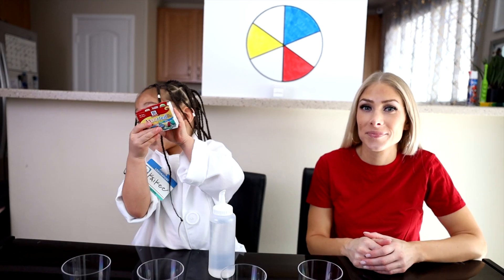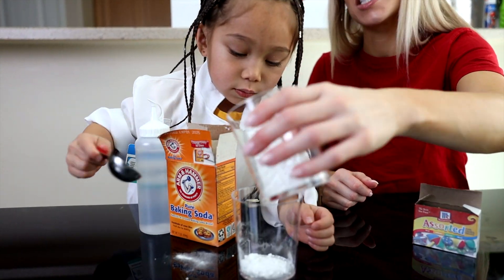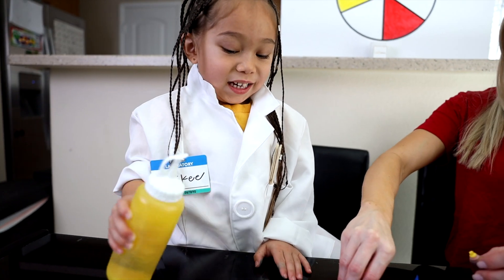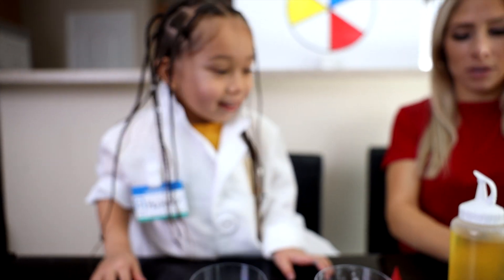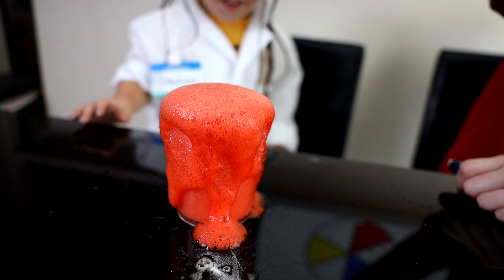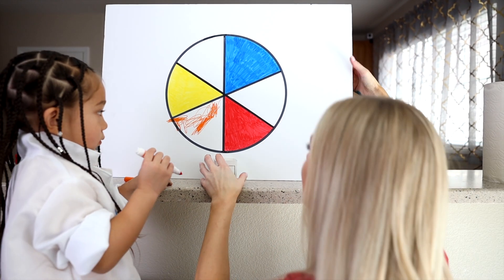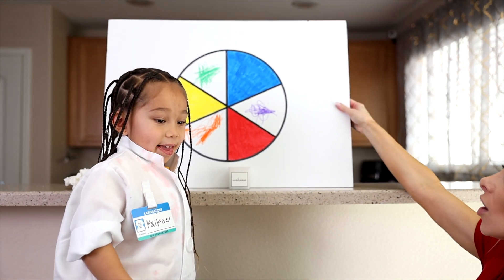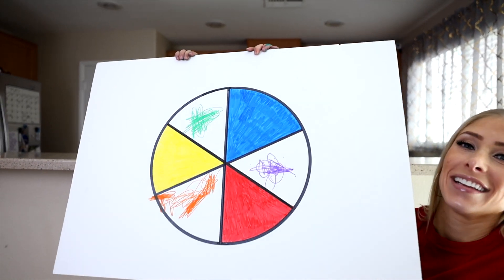Kaikee Learns about Colors! | Educational Video for Kids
Kaikee learns about primary and secondary colors with cool science experiments! Join him for this fun STEM activity for kids! You can do it at home with your parents too!